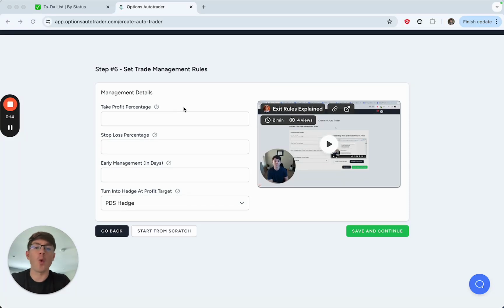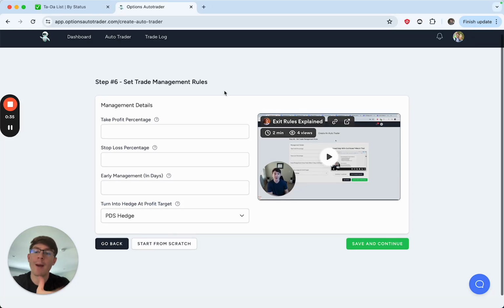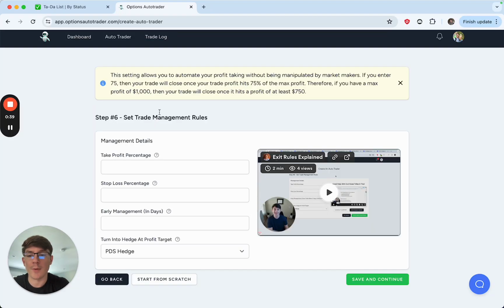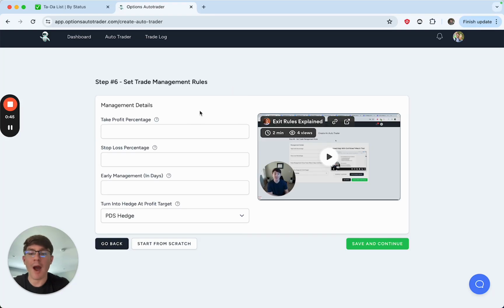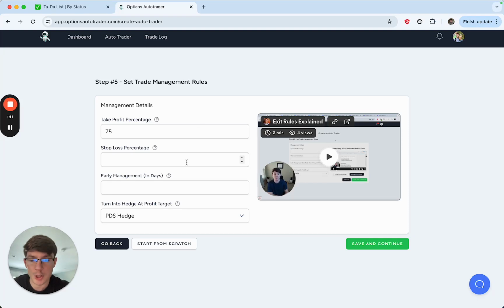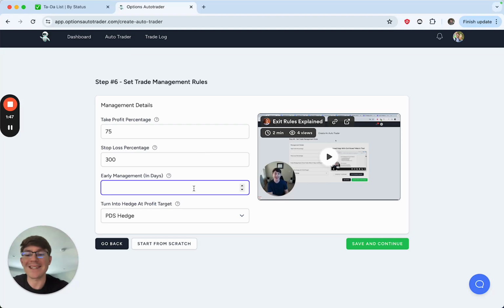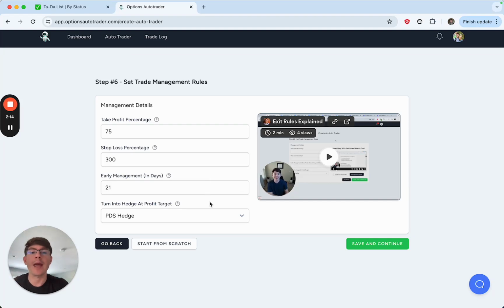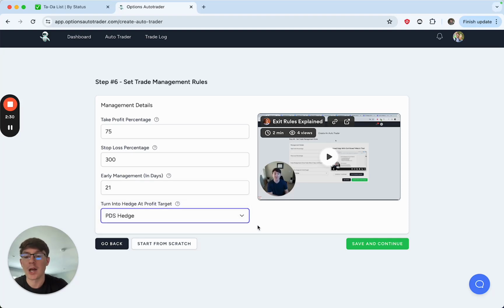Trade Management Details For Auto Trader Explained